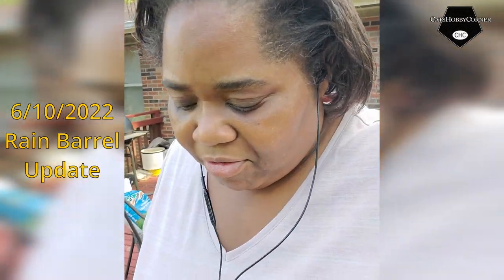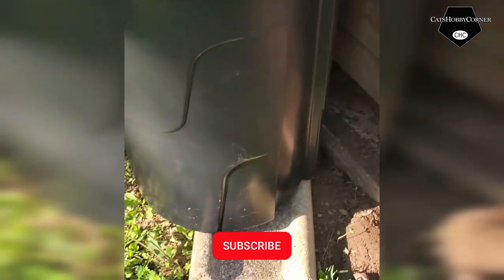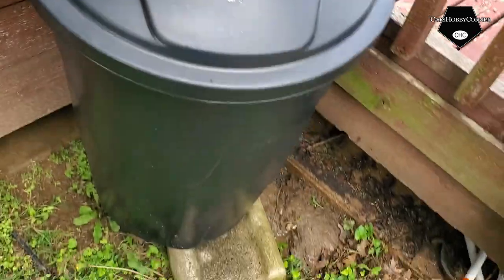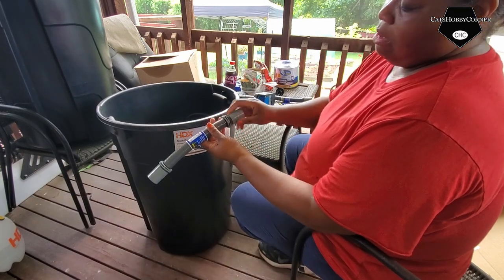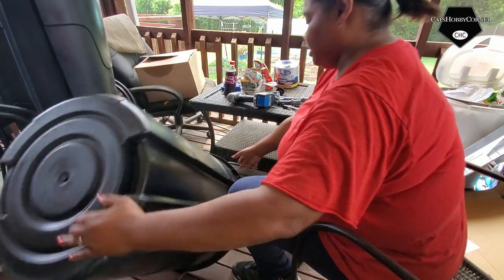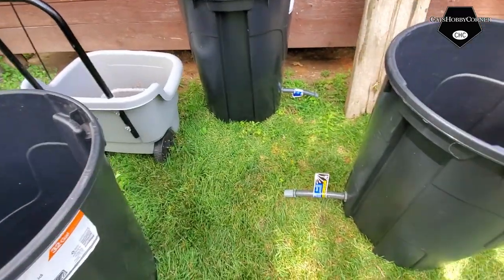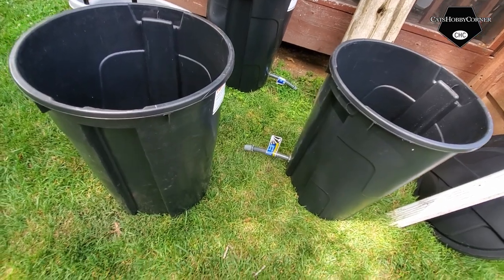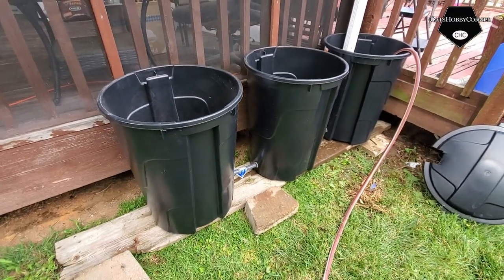rain irrigation barrel success - catshobbycorner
Success on the DIY Rain Barrel system. This was tiring but fun. I pushed myself and researched to make it right. You wont be disappointed. rain irrigation barrel success
Cats Hobby Corner Garden & Kitchen Supplies:

Van Enterprises Rain Barrel Spigot Kit

Drill Hole Saw Kit

PVC Conduit Flexible Connector 3/4

Uniseal ¾ – Flexible Tank Adapter